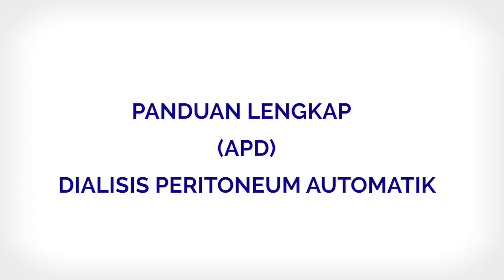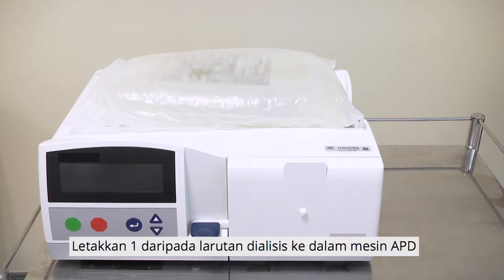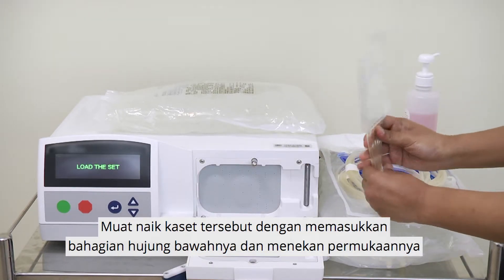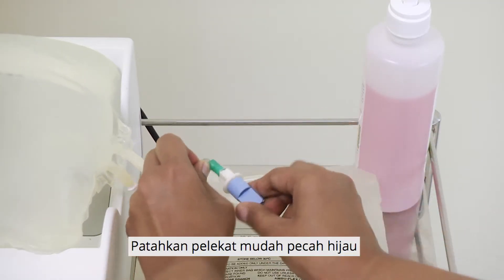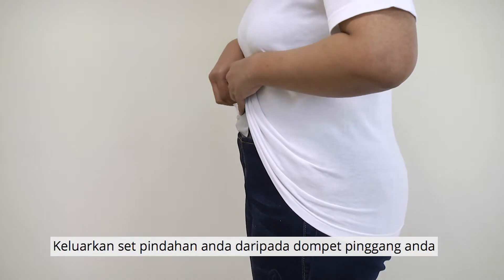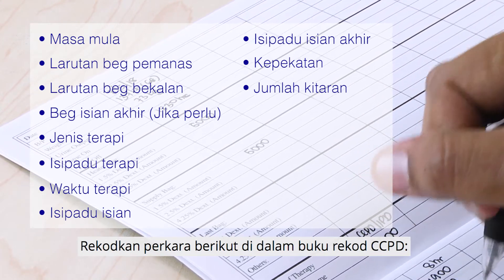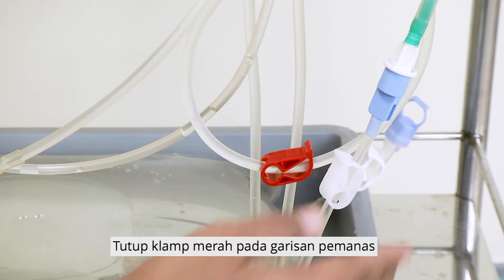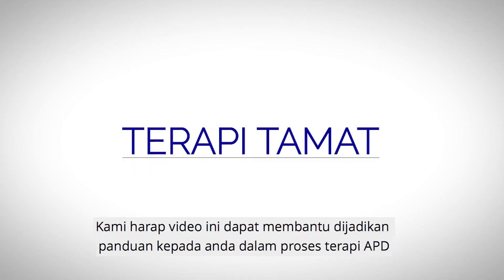Automated Peritoneal Dialysis (APD) Step-By-Step Guide - (Malay subtitles)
A step by step guide on how to carry out Automated Peritoneal Dialysis (APD), a form of PD performed using a PD machine typically at night whilst the patient is sleeping.